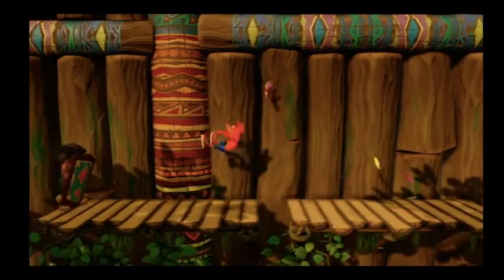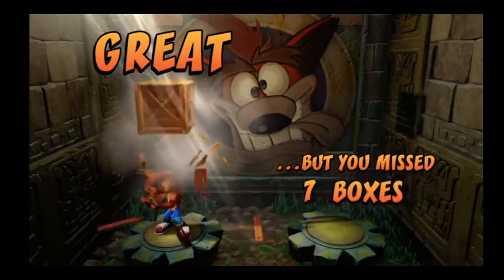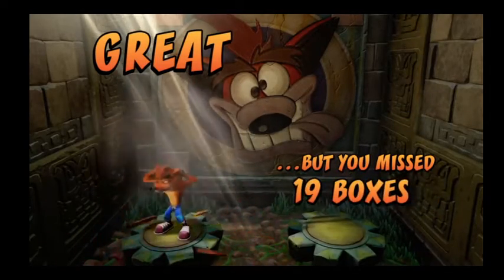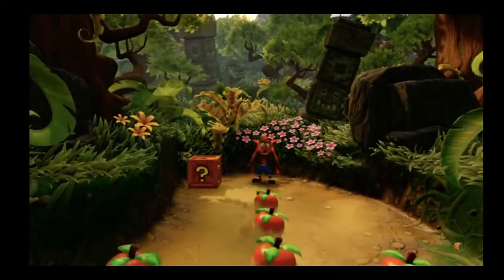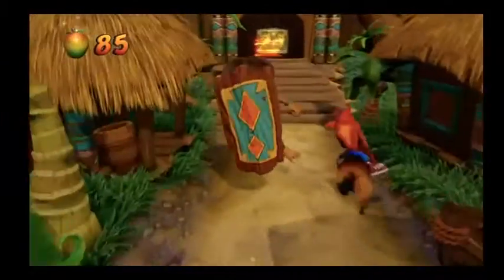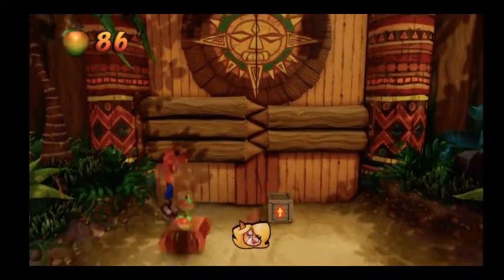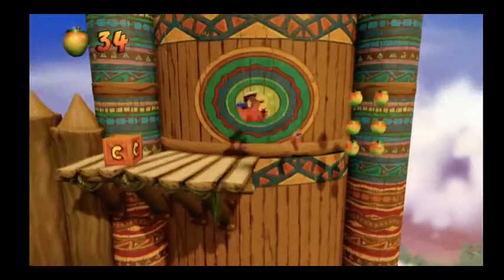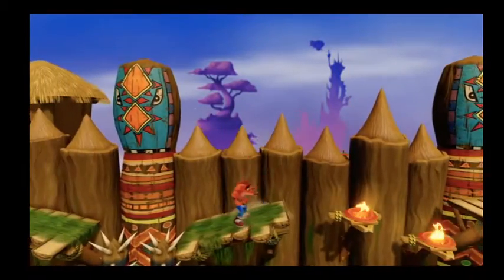Crash Bandicoot (First Island)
Yes, I bit that bullet and started the Crash Bandicoot 1 LP. I feel like I had more nostalgia for this game than I anticipated going in, and it came back to me pretty easily how to do most things.

But you can definitely feel that they changed the way Crash's physics and jumps work... You can really feel it in these games.